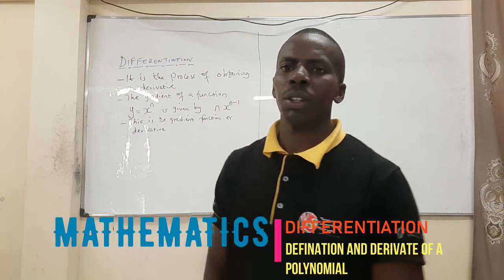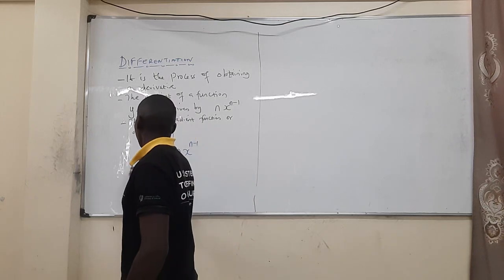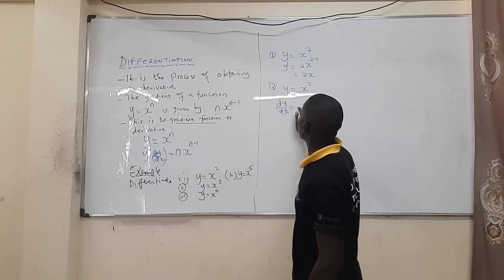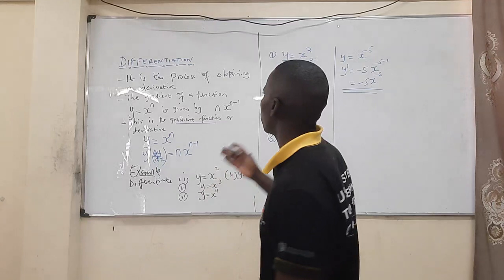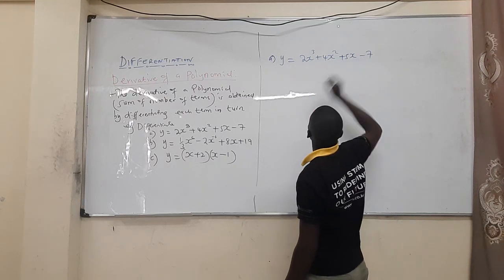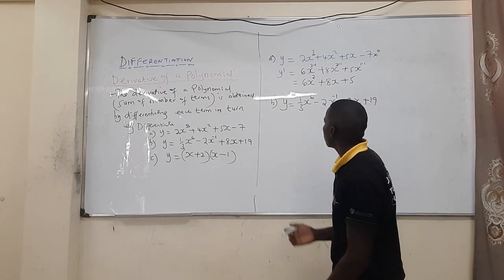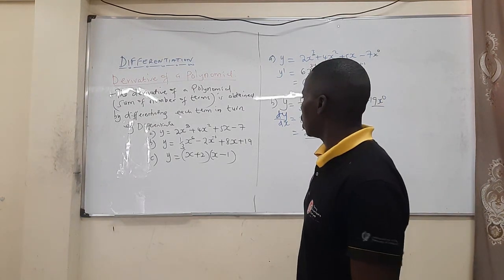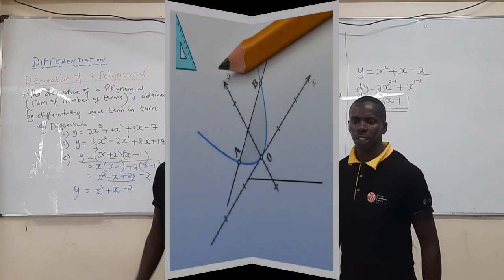FORM 4 MATH, DIFFERENTIATION- MR. WANDETO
FORM 4 MATH
DIFFERENTIATION
KSCE